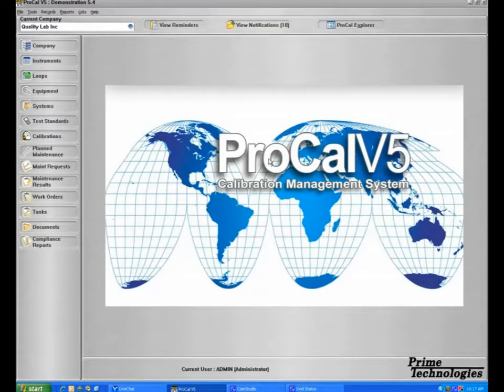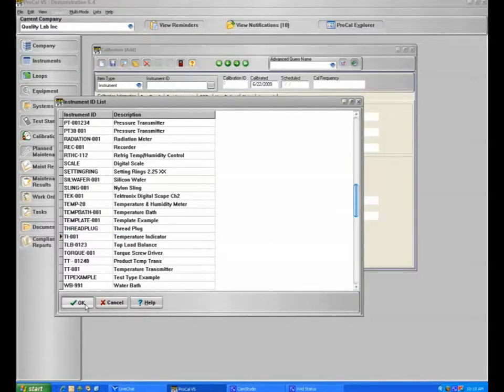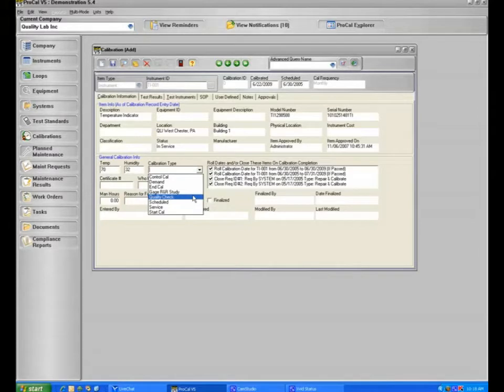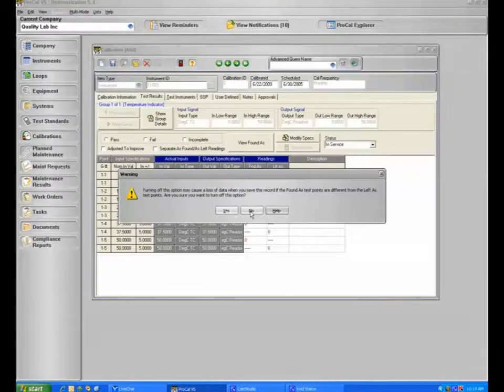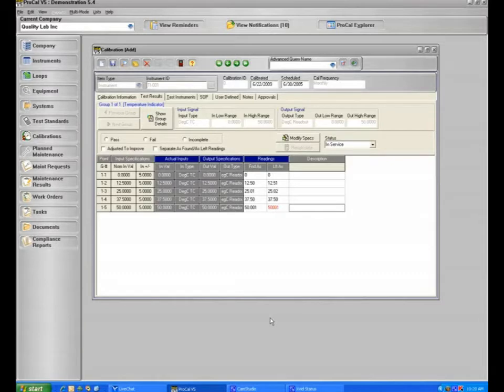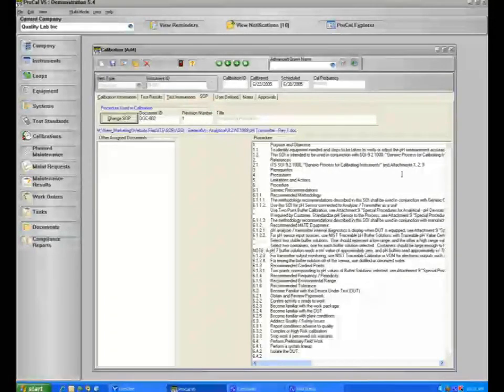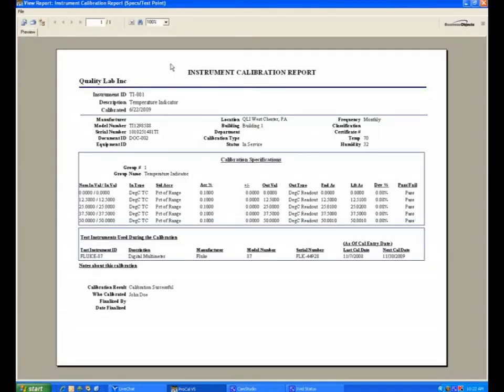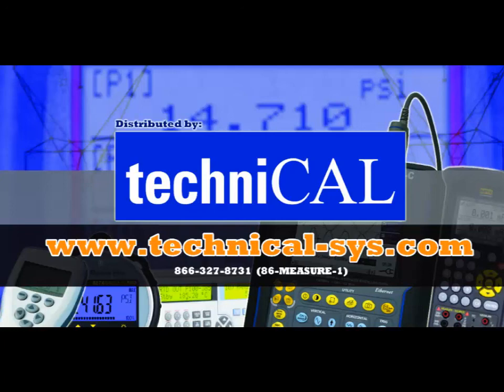ProCalV5 Calibrations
ProCalV5 Calibration Management Software - Calibrations